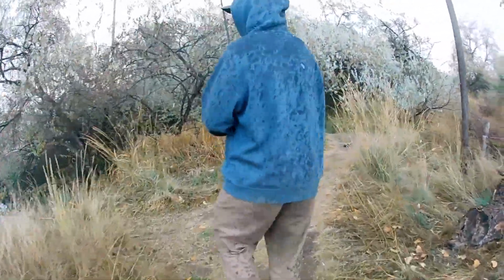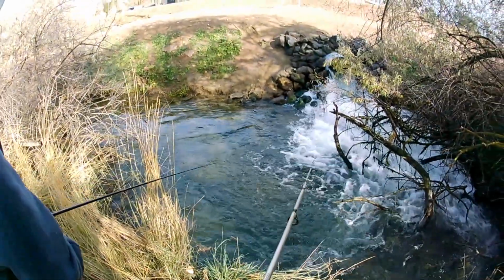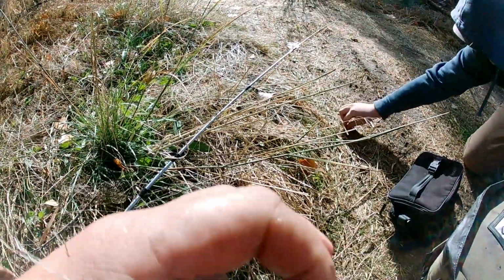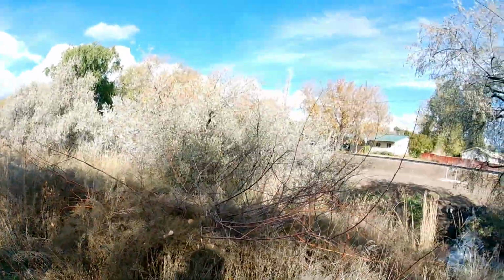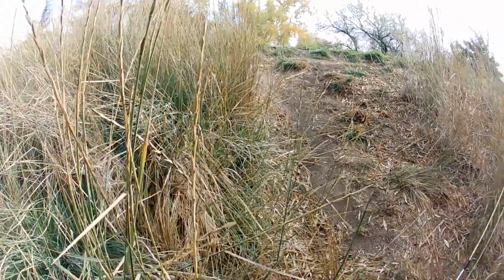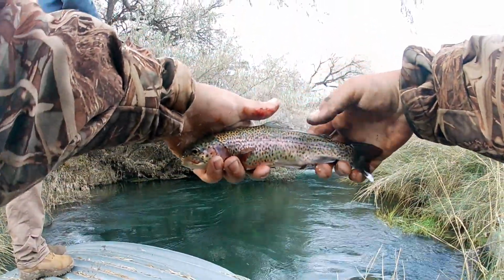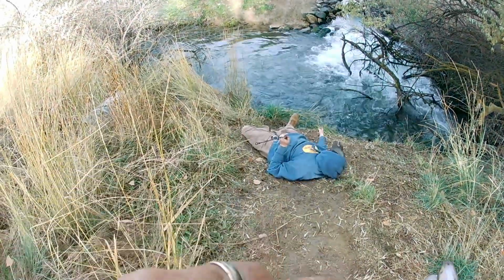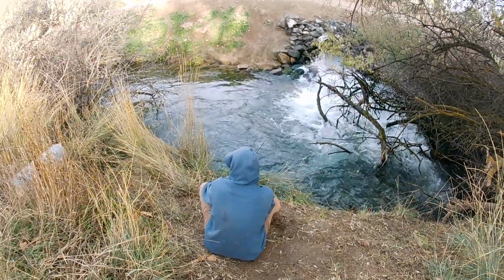fall fishing Wilson springs pond